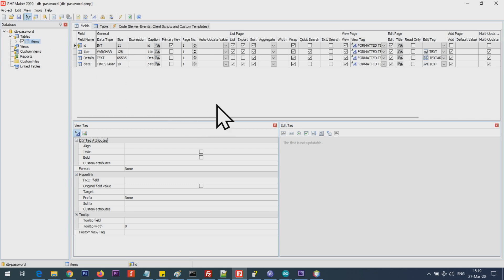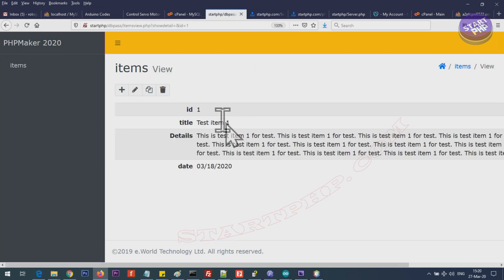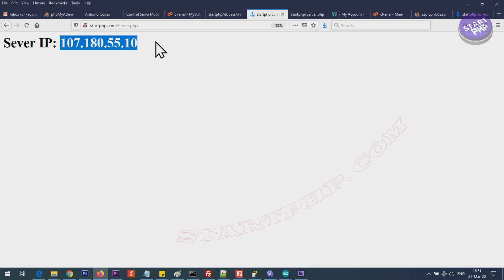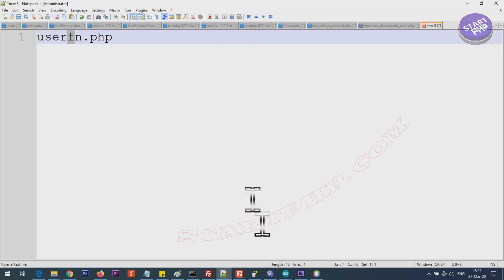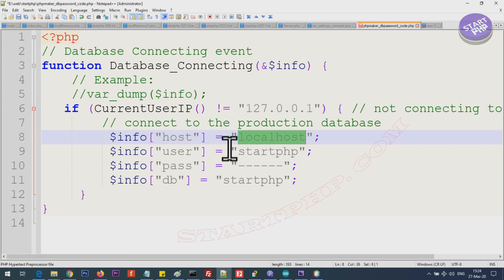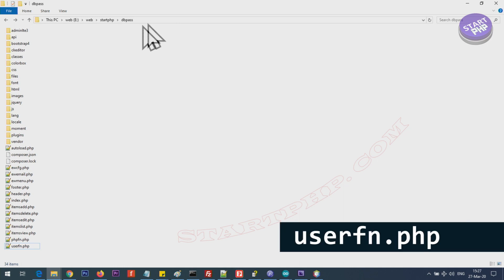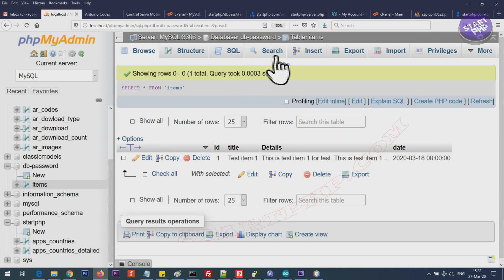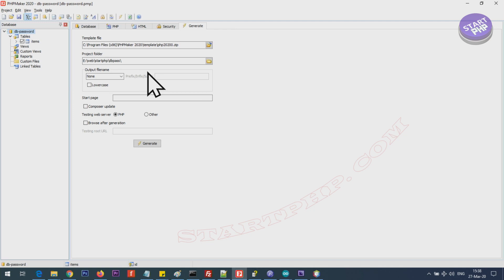PHPMaker: Setting database username and password for local and hosting server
This video is showing  you how to set Database username and password for local and hosting server so it works seamlessly when you upload the code to hosting server.